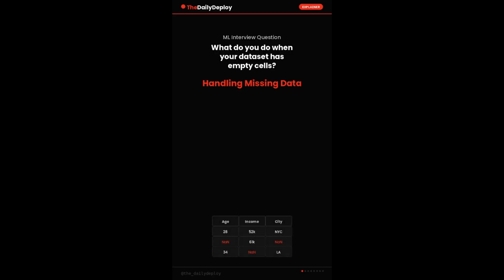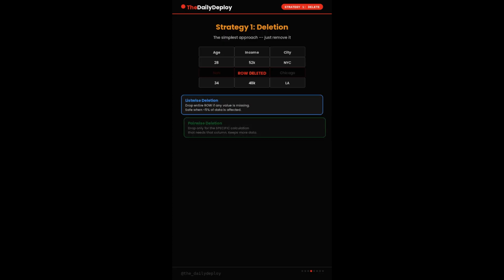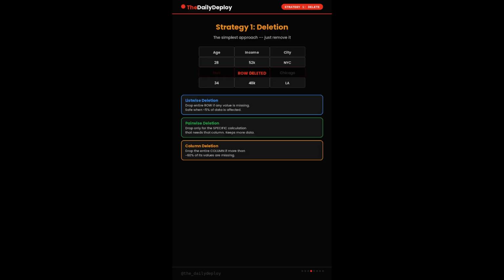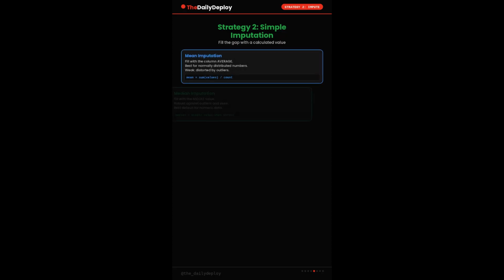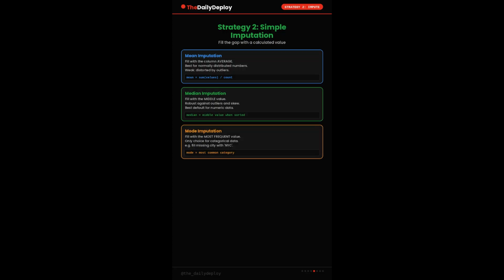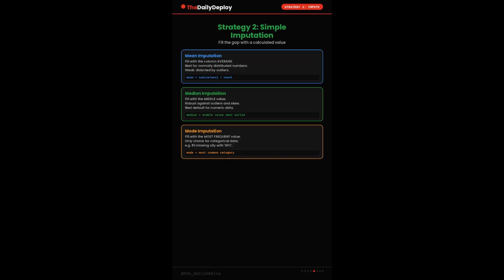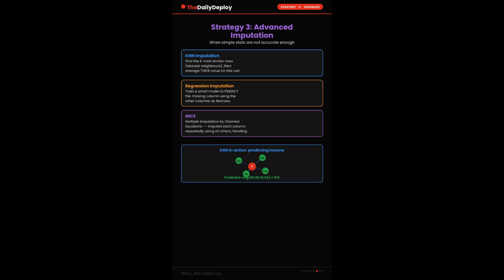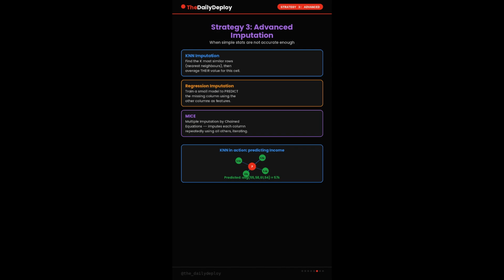handle missing values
Data Preprocessing Explained: Handling Missing Values in Machine Learning

One empty cell can break your entire Machine Learning pipeline.

Before training any AI or Machine Learning model, you must decide how to handle missing values correctly.

Choosing the wrong strategy can introduce bias, reduce model accuracy, and lead to misleading conclusions.

Whether you're learning Machine Learning, Data Science, Statistics, AI Engineering, Data Analytics, or Python, understanding missing data is an essential preprocessing skill.

In this reel, you'll learn:

✅ Why missing values matter

✅ Types of missing data (MCAR, MAR & MNAR)

✅ Deletion techniques

✅ Mean, Median & Mode Imputation

✅ KNN Imputation

✅ Regression Imputation

✅ Multiple Imputation (MICE)

✅ How to choose the right imputation strategy

Missing values can create serious problems during model development.

• Many Machine Learning algorithms cannot train on datasets containing missing values.

• Missing data can introduce bias, especially when the missingness is systematic.

• Removing too many records may reduce statistical power and discard valuable information.

• Poor preprocessing often leads to lower model performance and unreliable predictions.